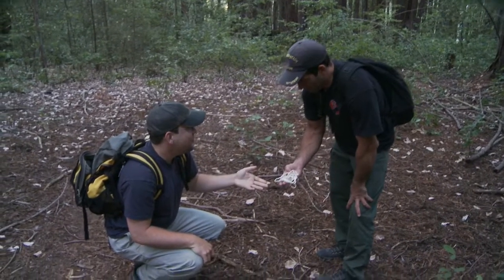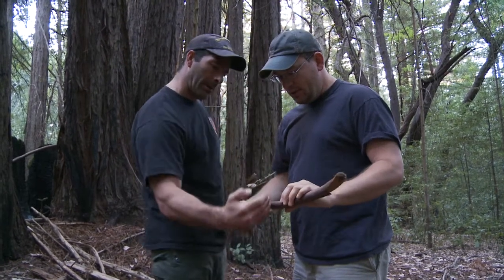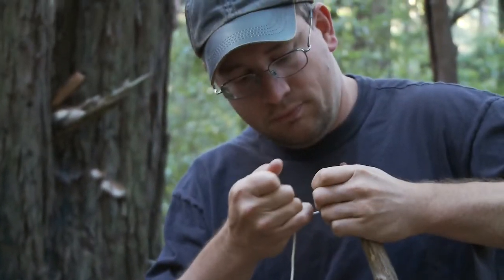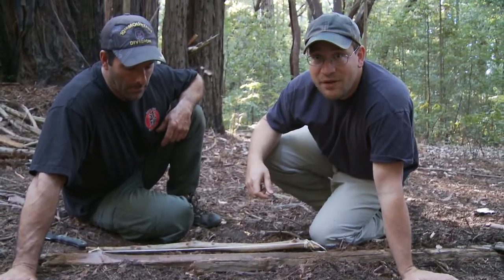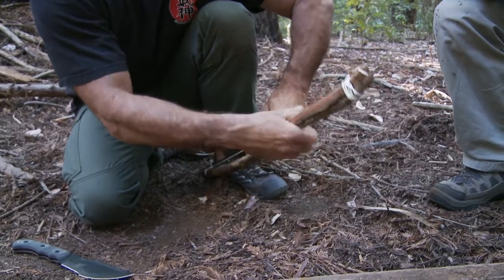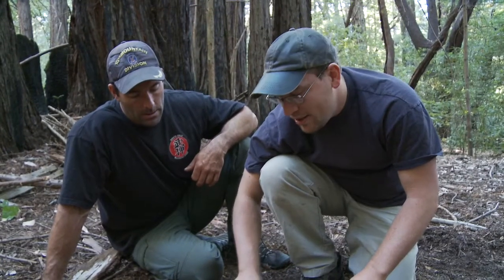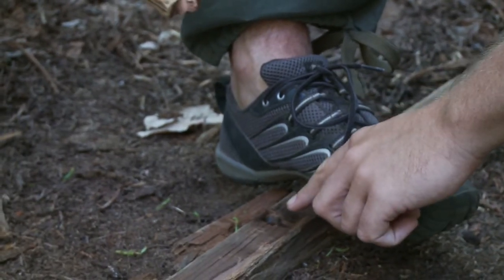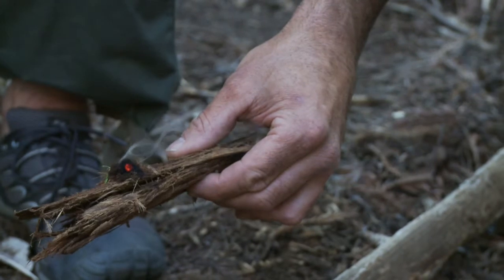Togakure Ryu Ninjutsu Bushcraft - Survival Ninja Training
Sensei Mark Roemke uses a bow drill for survival fire making technique and tracker training on Ninja Training TV.